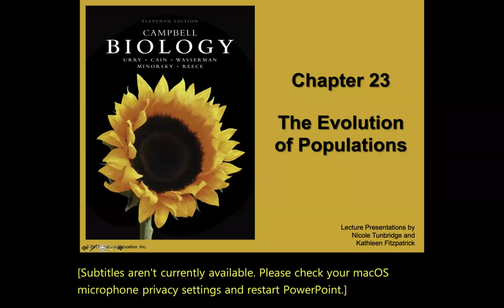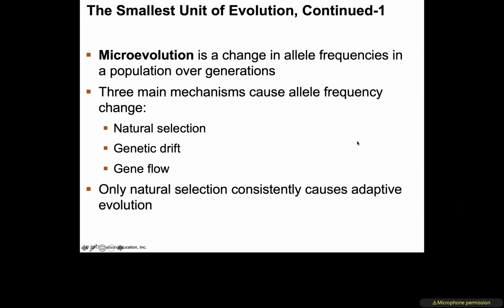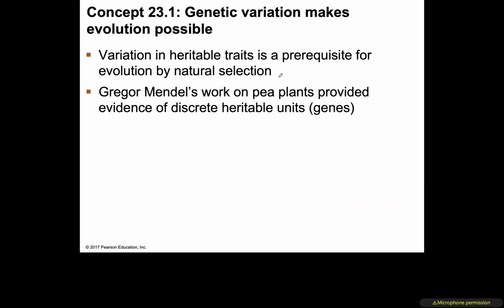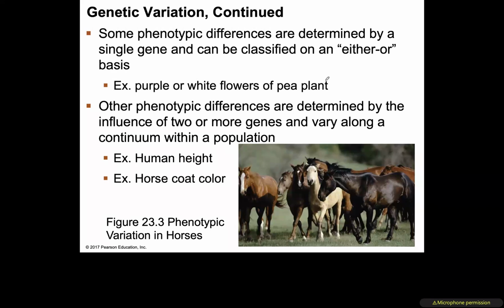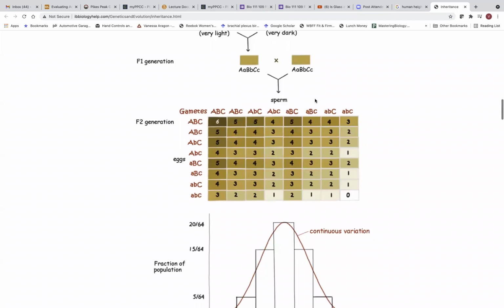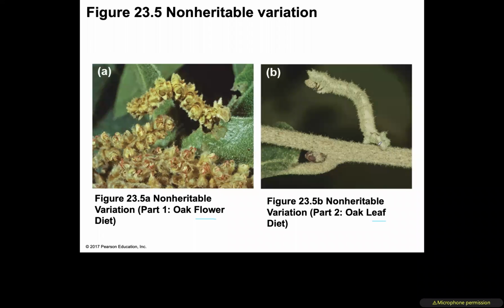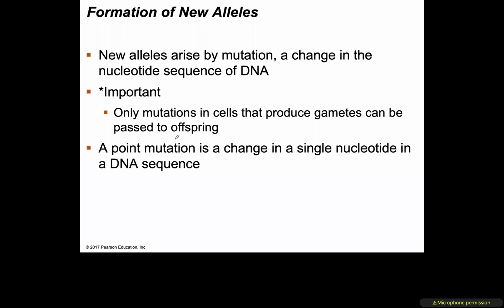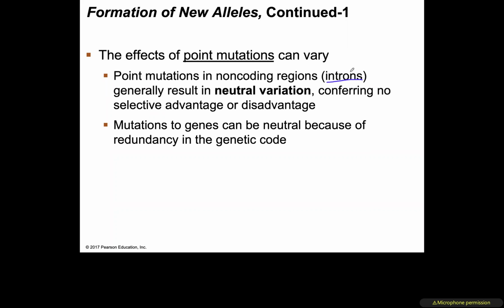Bio 112 Chapter 23 part 2